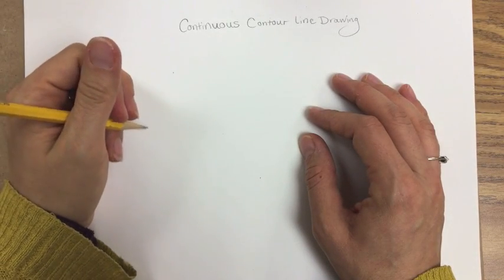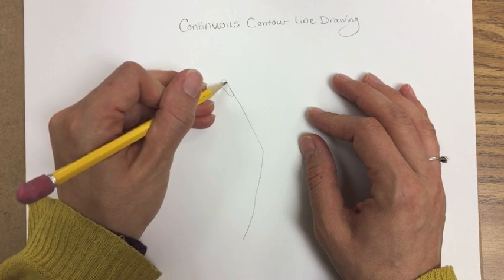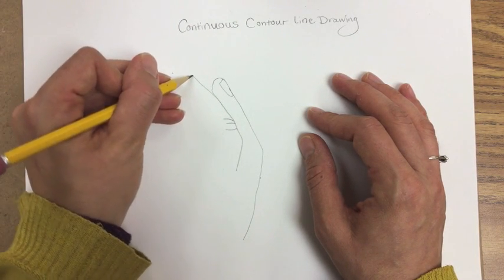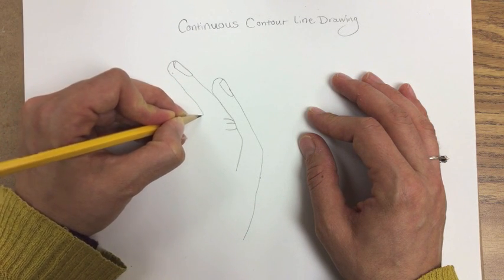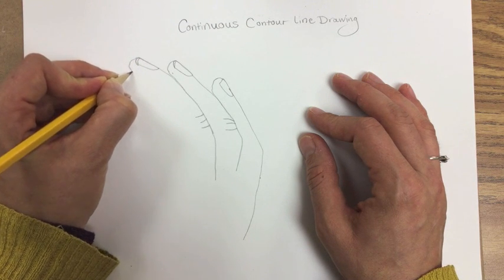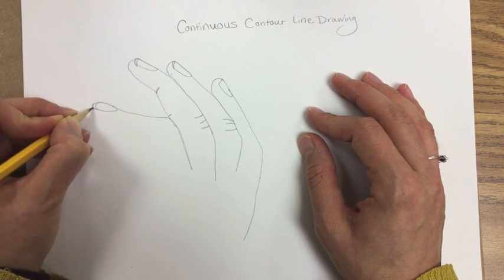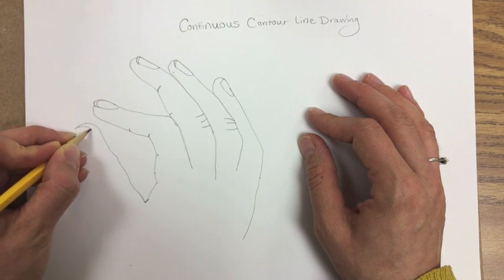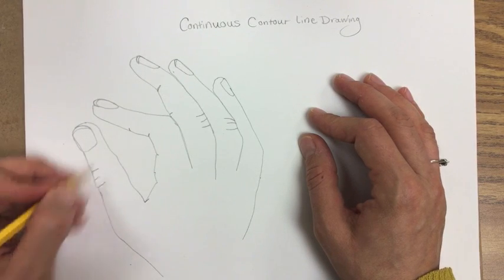Drawing Lesson 1- Continuous Countour Line Drawing